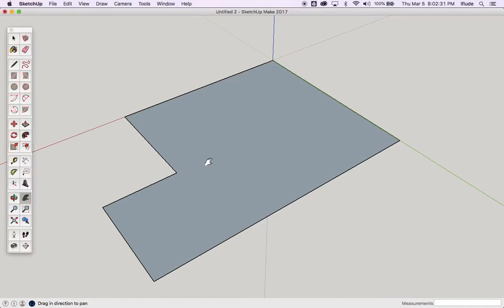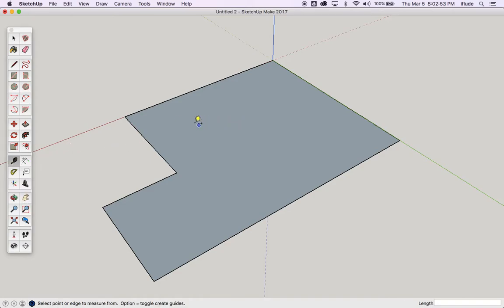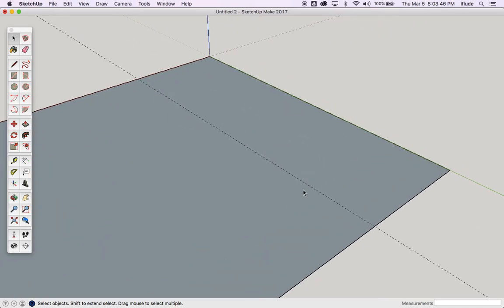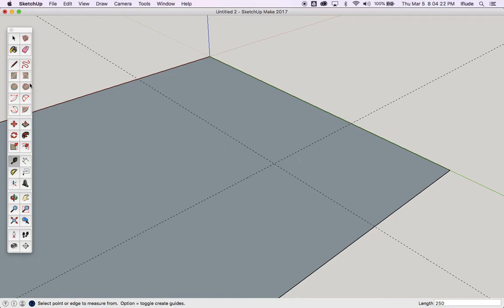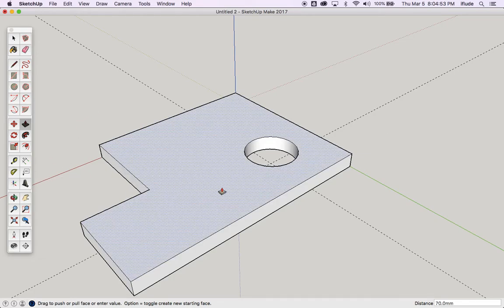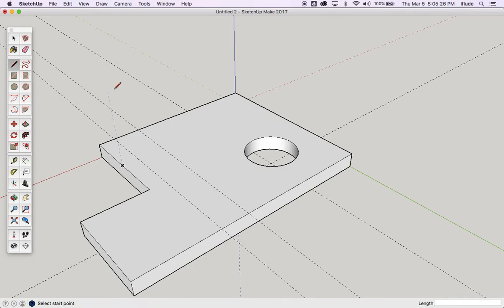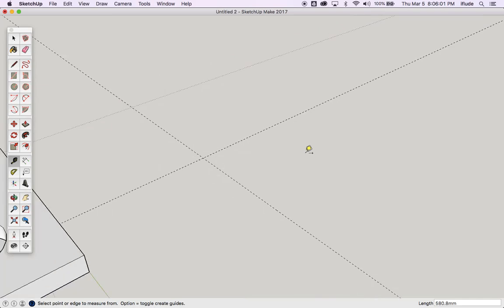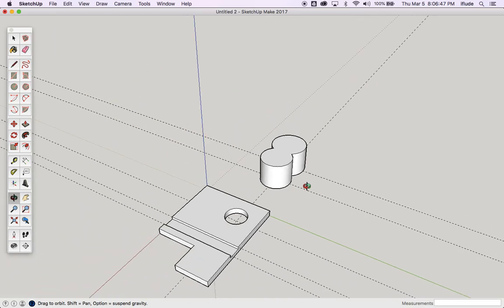Sketchup snippets#3: Making and using guidelines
Guidelines are an important skill to know about in Sketchup so you can draw and place details of your drawing accurately. If you don't work accurately, you may as well not bother.